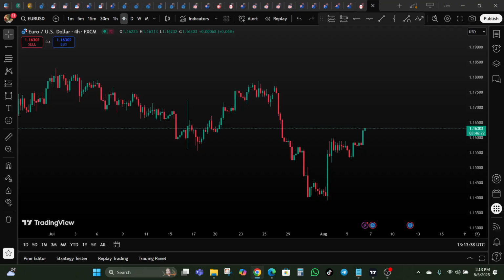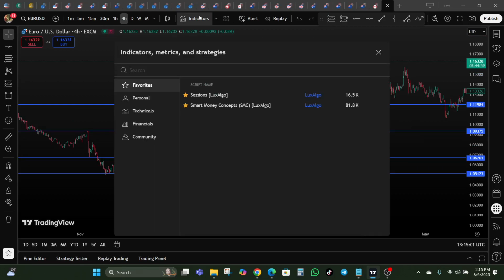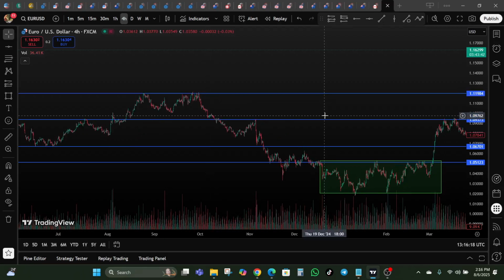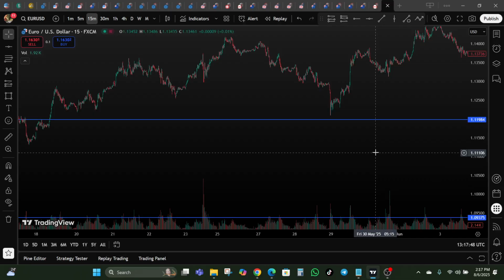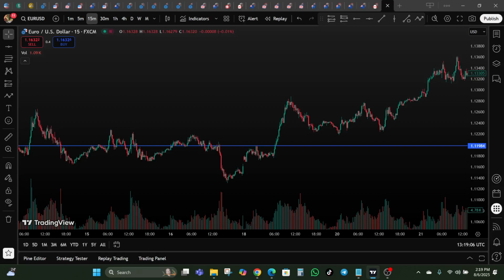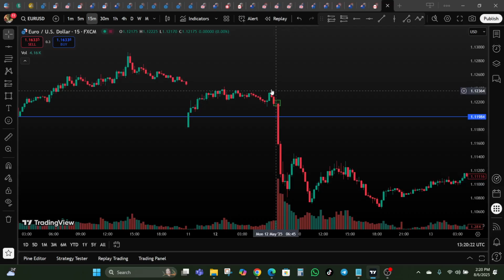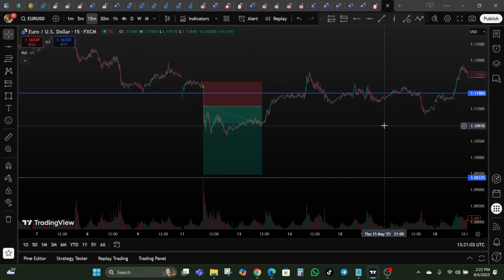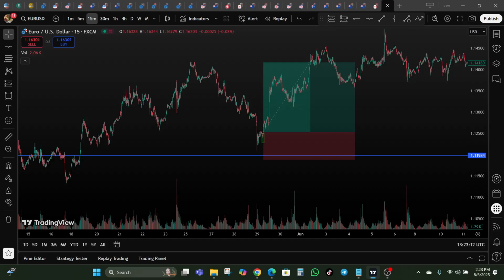How to Spot Reversals Using Volume with Support & Resistance Zones – Day Trading Strategy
Want to catch market reversals before they happen? This video shows you how to combine volume analysis with support and resistance zones to spot high-probability reversal setups during the day trading session.

Volume tells the story behind the candles — when you pair that with major support and resistance zones, you get a reliable method to detect buyer-seller imbalances that often lead to sharp reversals.

We’ll cover how to identify valid support and resistance levels, how to read volume spikes, volume exhaustion, and volume divergence, and how all of this ties into entry confirmation at potential reversal points.

You’ll learn how to avoid fakeouts, how to anticipate reversals without guessing, and how to confirm shifts in momentum using volume behavior right at key price levels.

If you struggle with false breakouts or late entries — this day trading strategy will give you a structured way to enter confidently near the turning point.